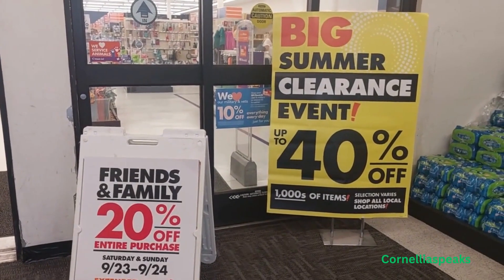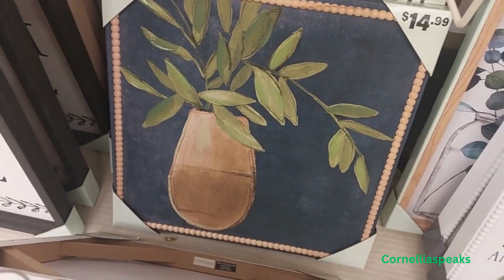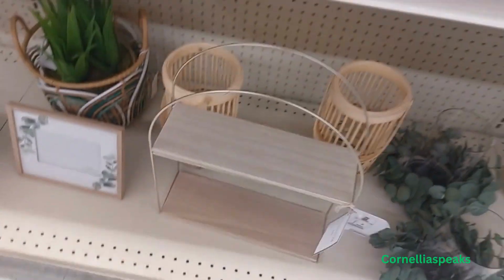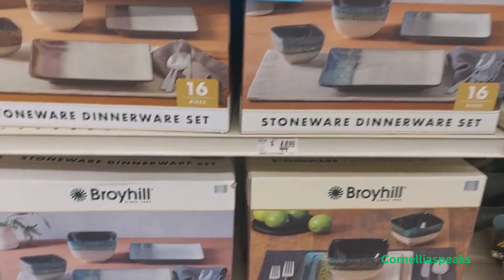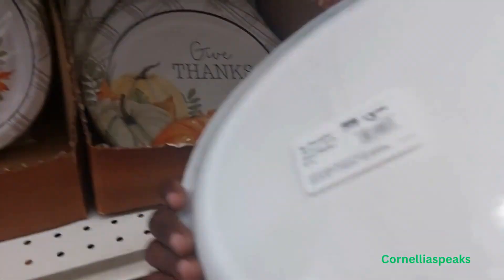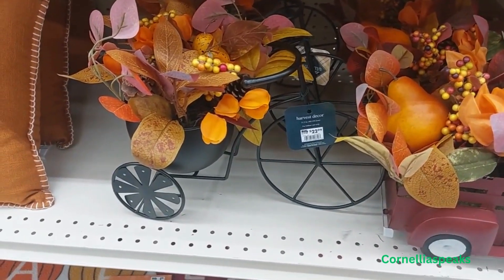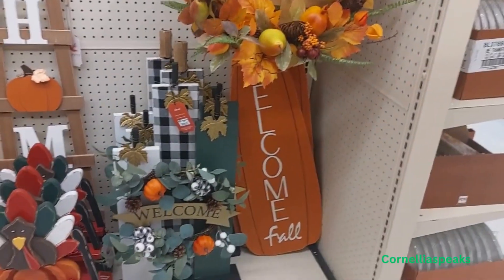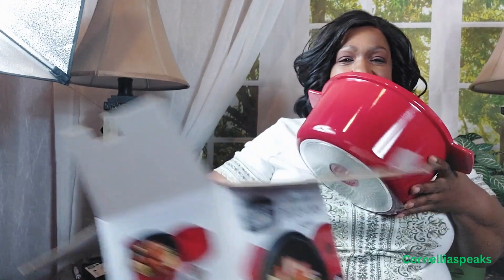Big Lots New Finds 9/28/2023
Join me on Instagram, TikTok, and my FB business page – Cornelliaspeaks

 Tic Tok - Cornelliaspeaks